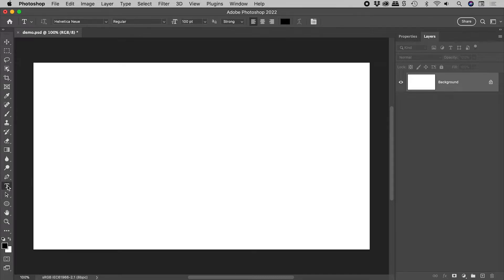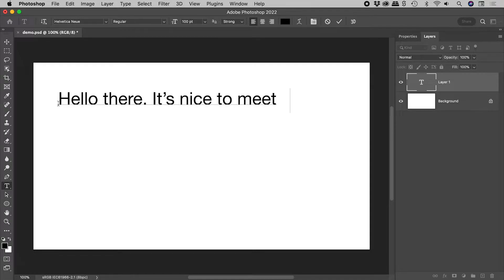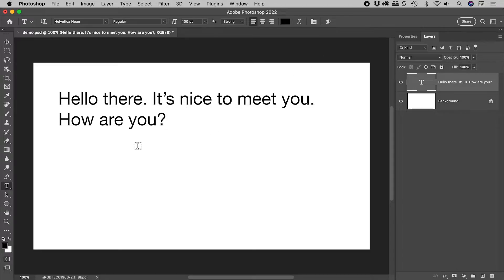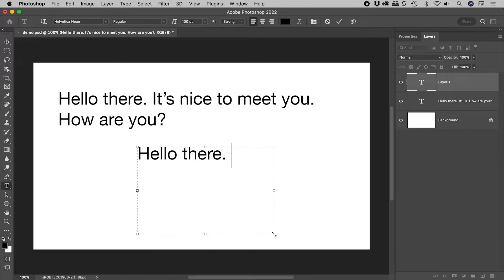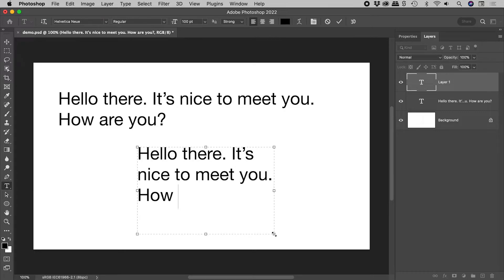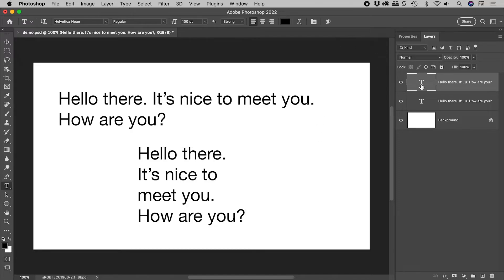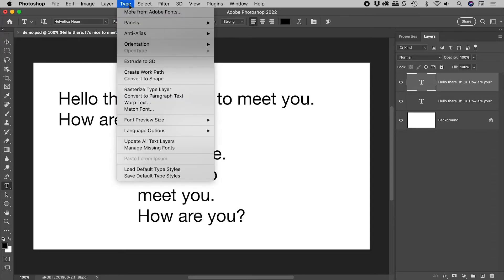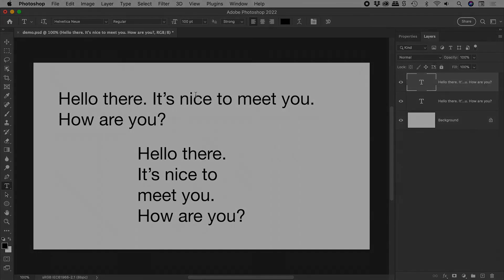The Different Kinds of Text in Photoshop (Paragraph Text vs Point Text)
Learn why text within Photoshop may or may not automatically flow to a new line. Details below...

0:00 - Point Text
With the Type Tool, click and release on the canvas to create Point Text. This kind of text will only take a new line when the Enter/Return key is pressed.

0:16 - Paragraph Text
With the Type Tool, click, drag and release on the canvas to create Paragraph Text. This kind of text will flow from line to line within the confines of the box that can be resized.

0:37 - Converting Between Text Types
With a text layer selected in the Layers panel, choose one of the following from the menu...
     Type - Convert to Point Text
     Type - Convert to Paragraph Text

Graphic by:
Anuwat Meereewee